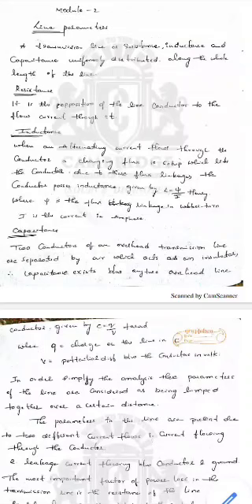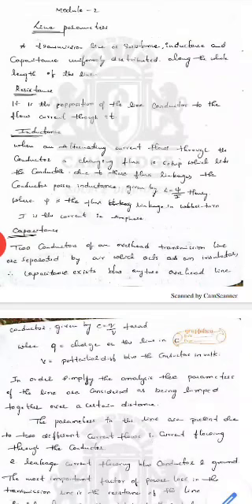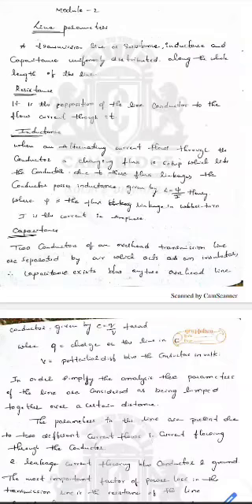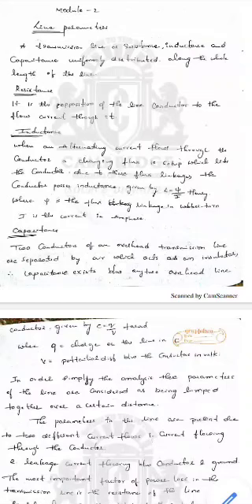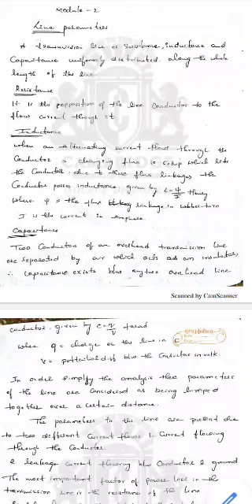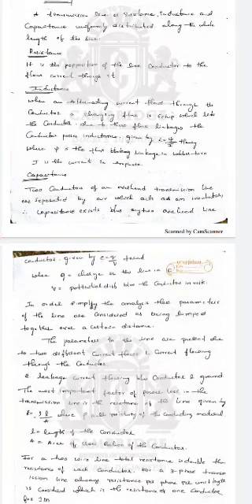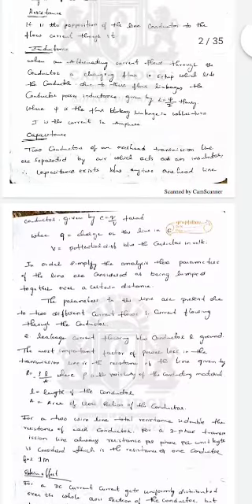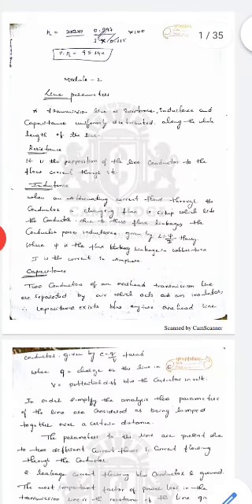EEE, 18EE43,Transmission and Distribution, module 2, Line parameters (introduction)